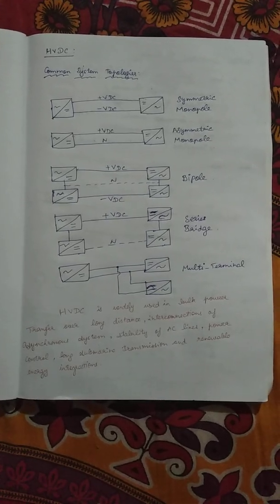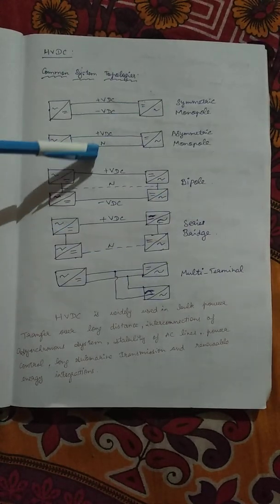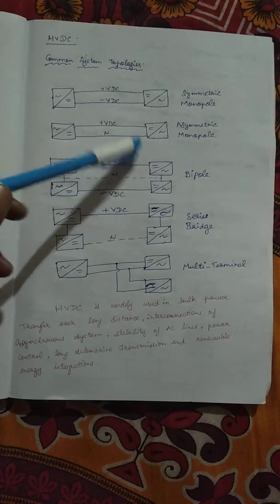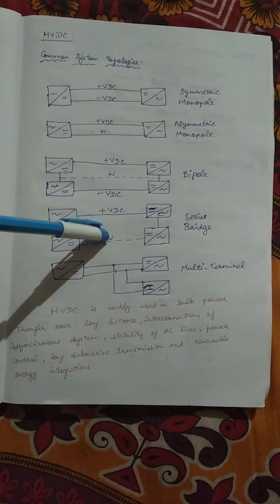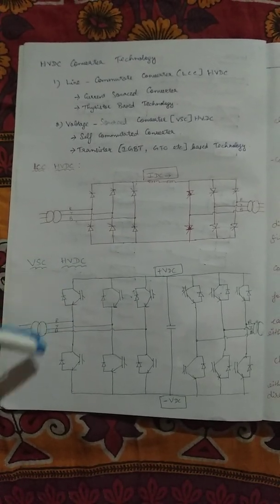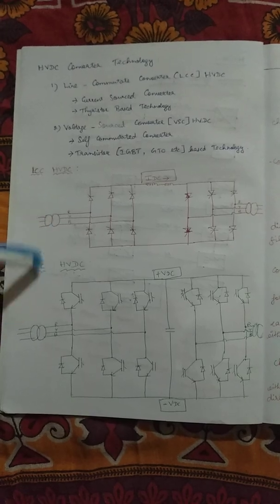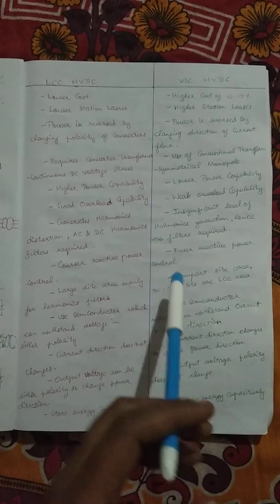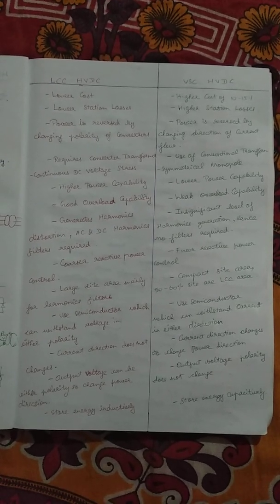HVDC System, Difference between LCC, VSC converter technology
HVDC common system topologies
Line Commutated converter(LCC)
Voltage Soured Converter (VSC)